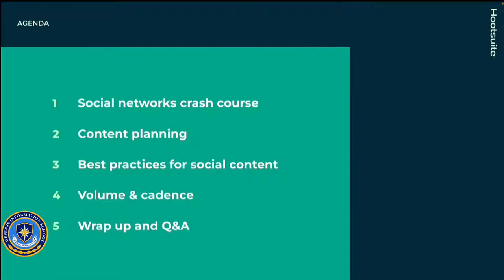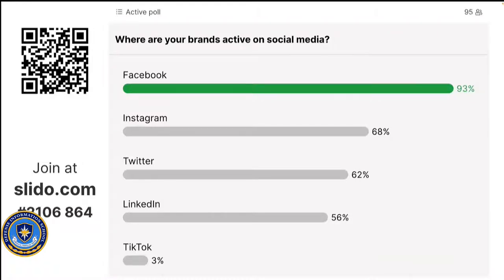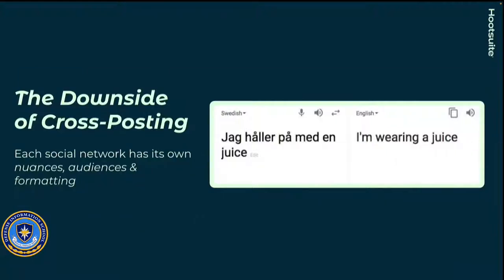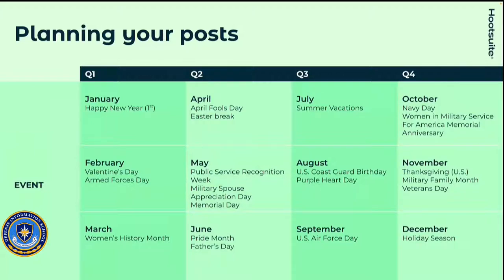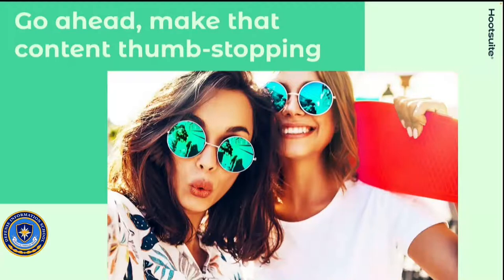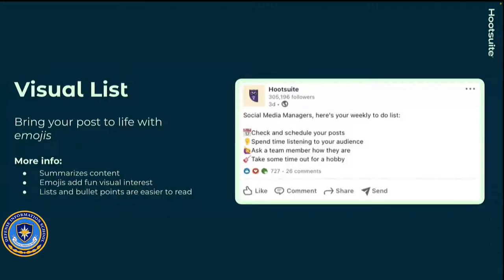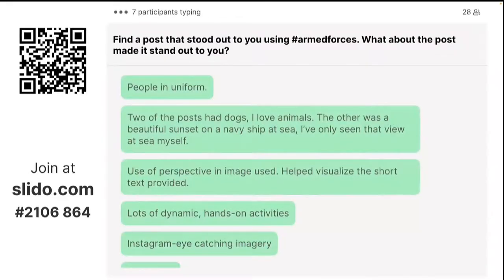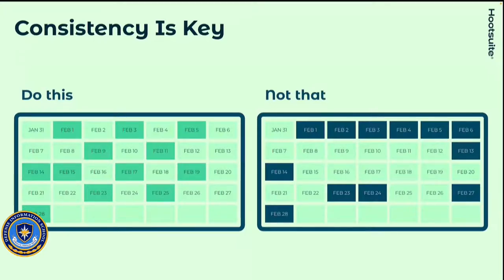Branding/Messaging Across Multiple Platforms: 2022 DINFOS Social Media Forum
Laura Rychlik, social media strategist, Hootsuite, discusses branding and messaging across multiple platforms at the 2022 DINFOS Media Forum, Sept 14, 2022.